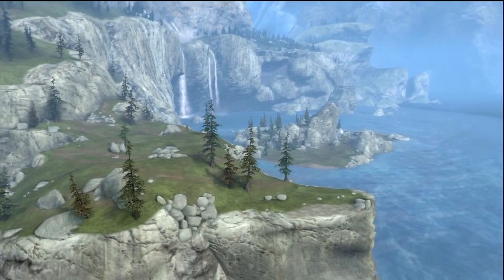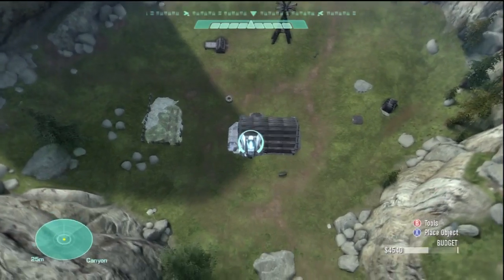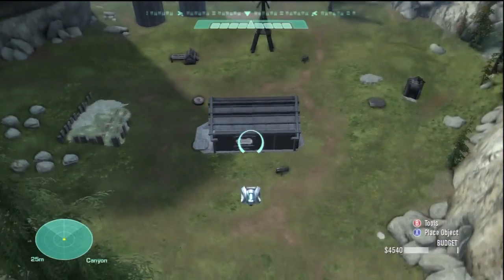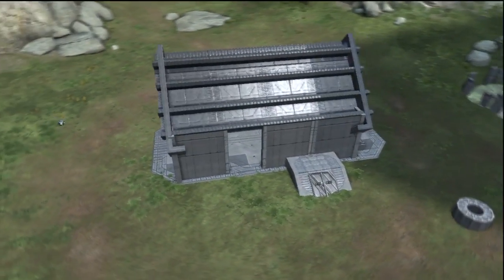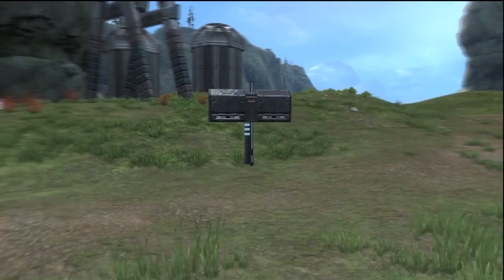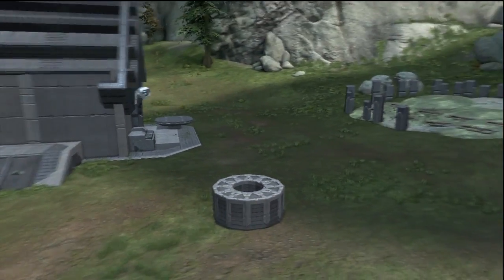"Farm" - Aesthetics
--CREDITS--
Commentation by Oakley HiDef
Forge ideas by Oakley HiDef